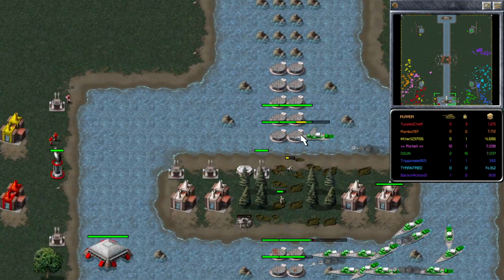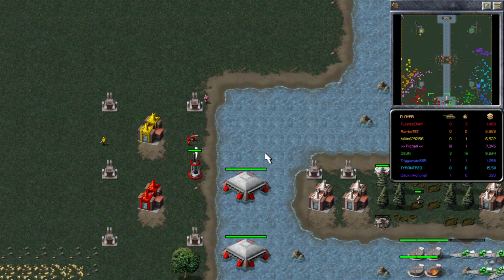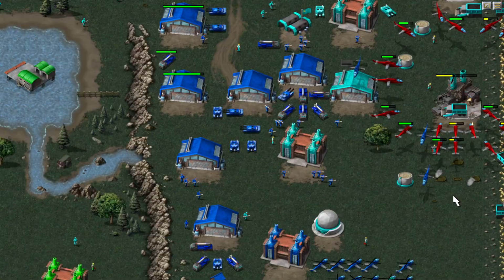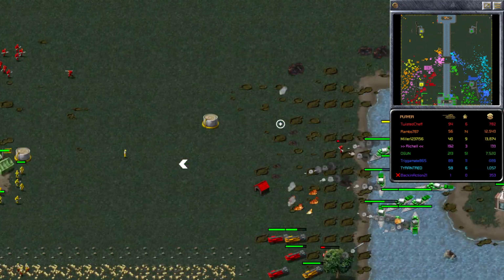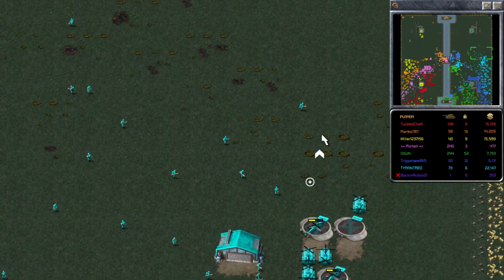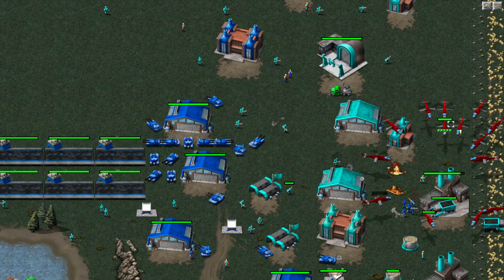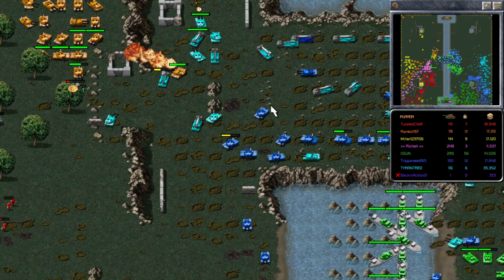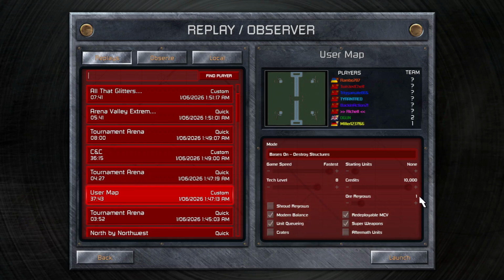IronRush 1.10 - old school map with old school naval battle